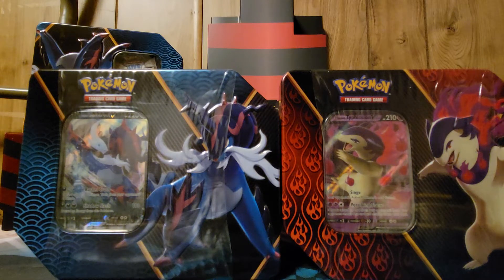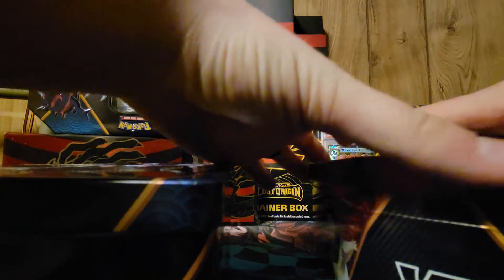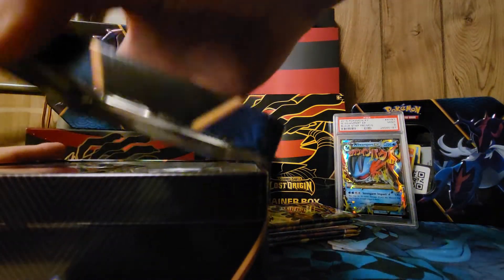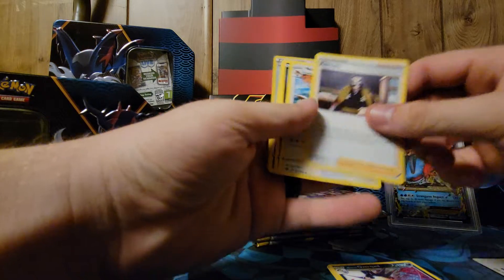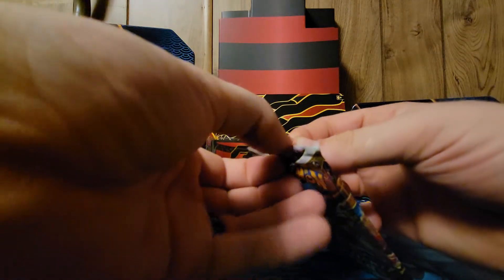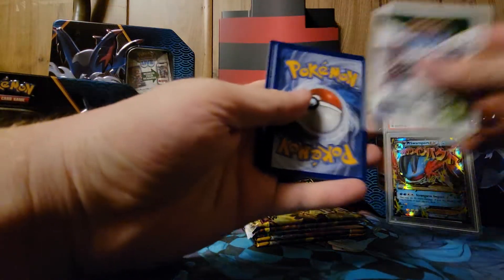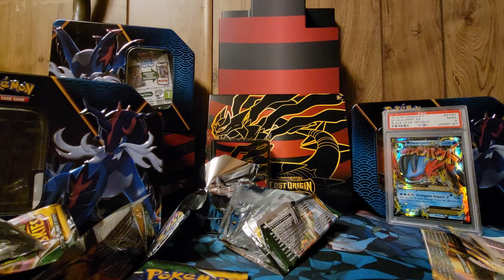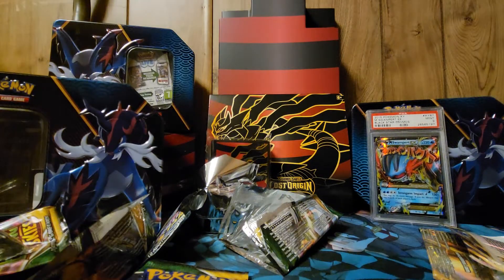Pokémon Tin Opening! Awesome Pull At The End